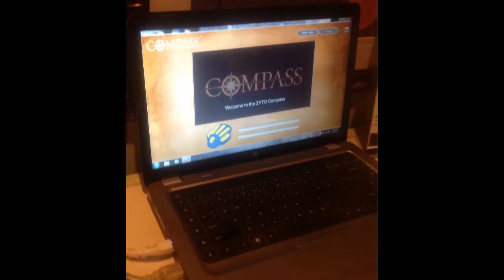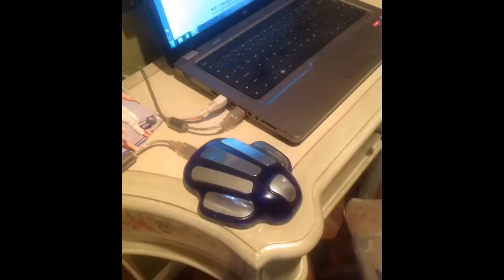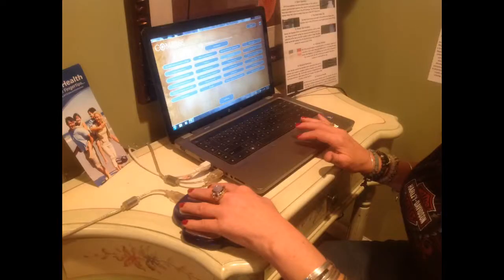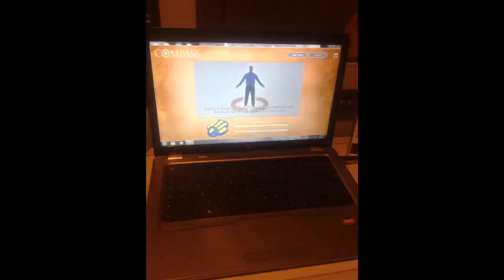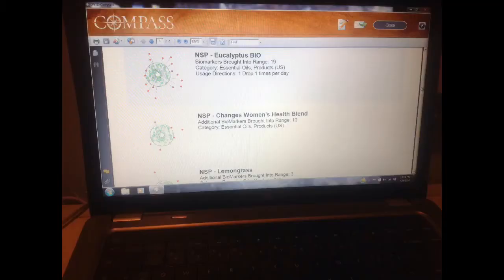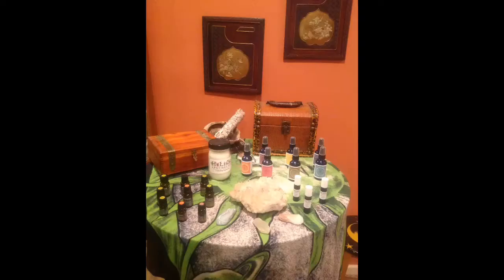Custom Essential Oil Blend Holistic Apothecary